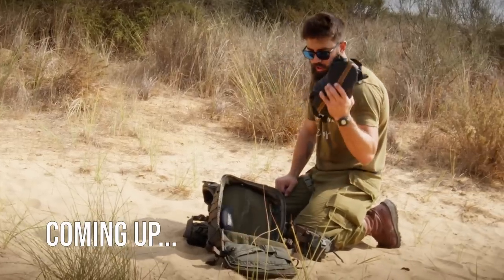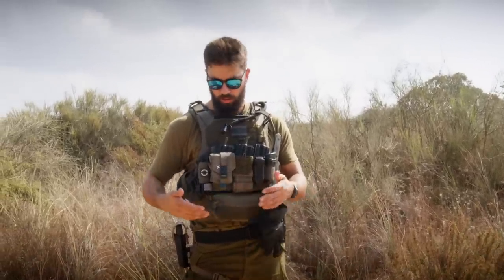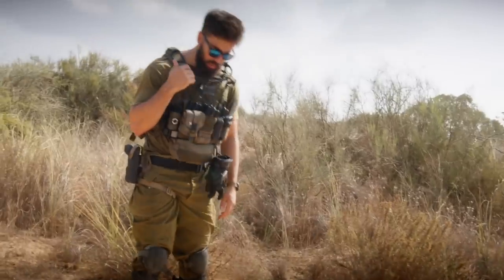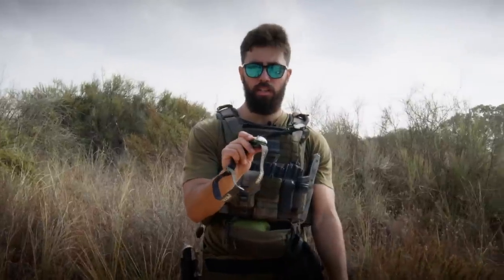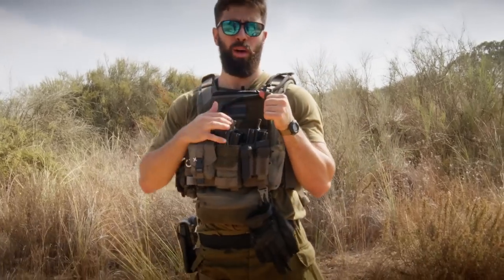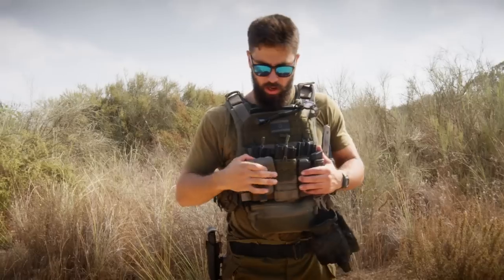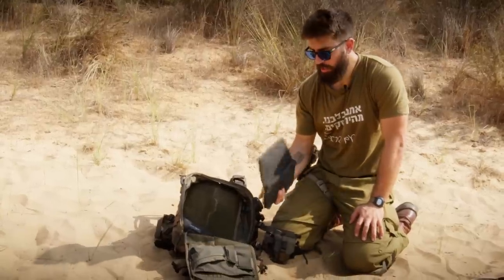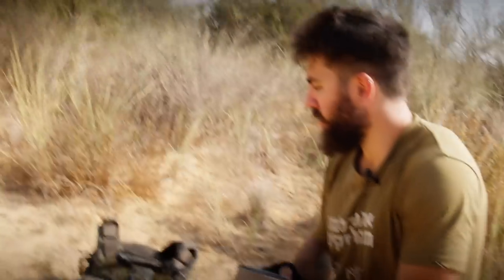Paratrooper Plate Carrier Loadout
Lev gives us a run down of his Paratrooper reserve plate carrier loadout.

00:00 Intro
00:52 Plate Carrier Front Side
02:30 Six Pack & Sides
06:35 Extremely Important Green Thing
09:23 Plate Carrier Back Side
10:05 The Most Important Part of the Setup
13:00 Want Some Coffee?